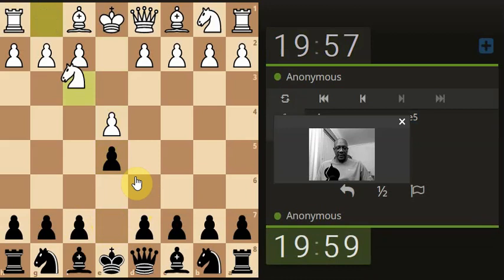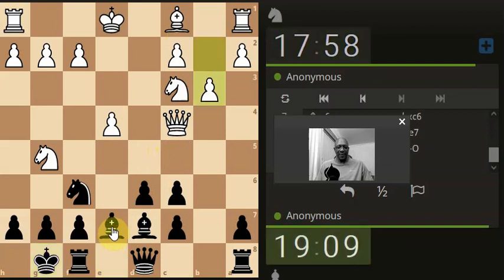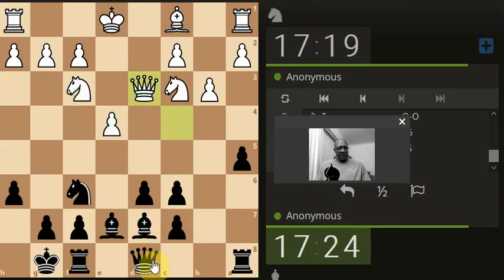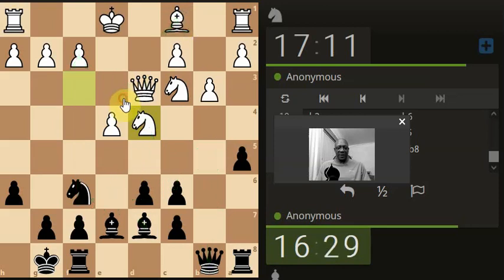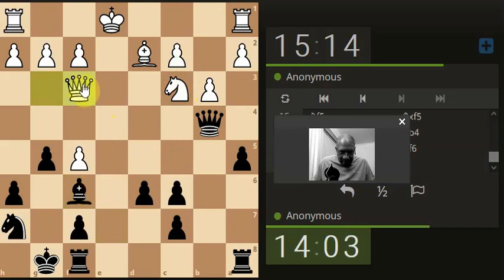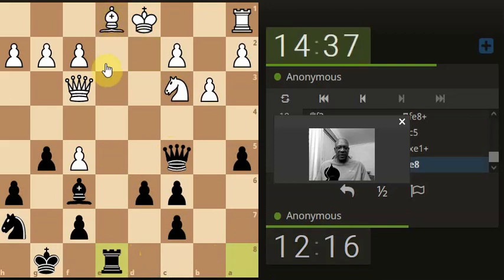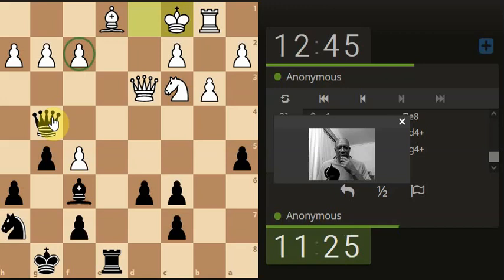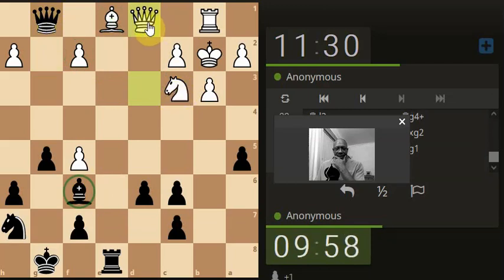How to deal with a muggle masquerading as a chess magician playing style